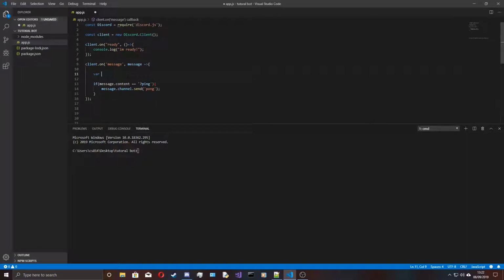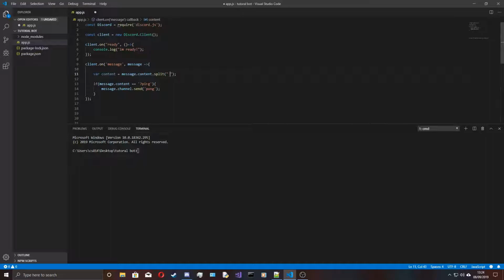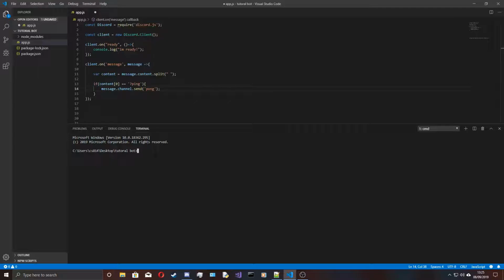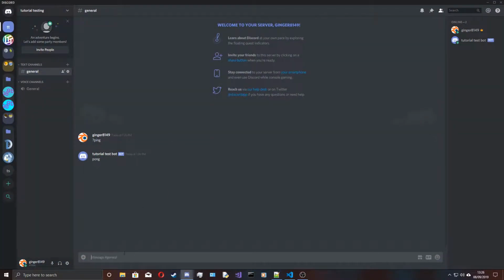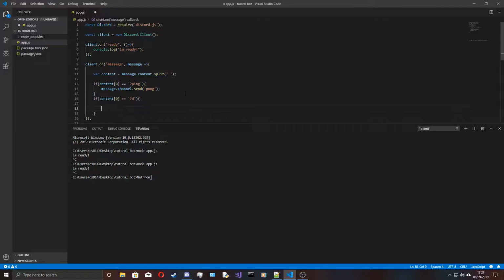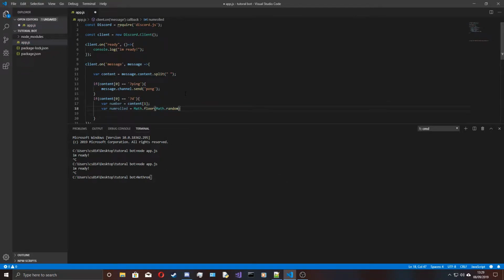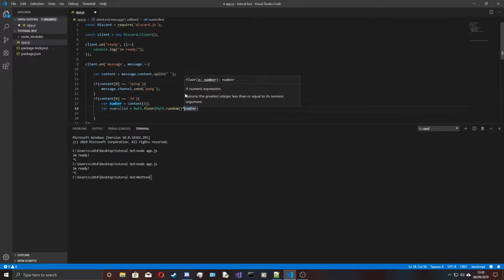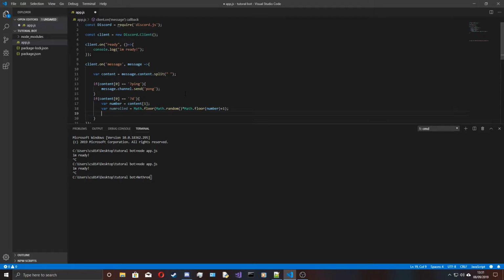creating discord bots ep3: getting user inputs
in this video i go over how to get multiple inputs from the user